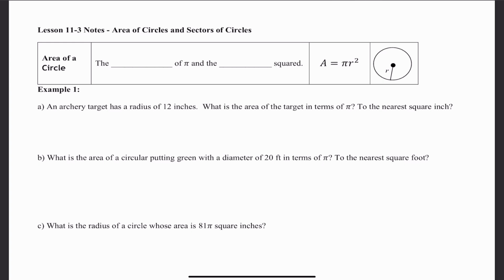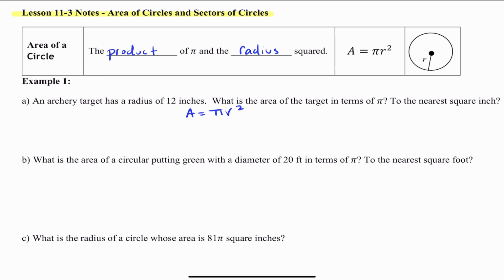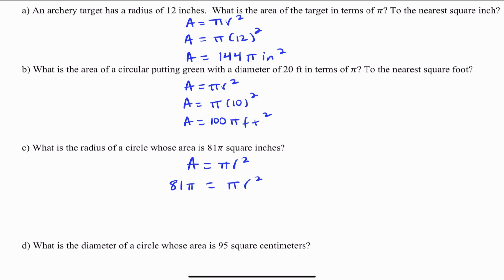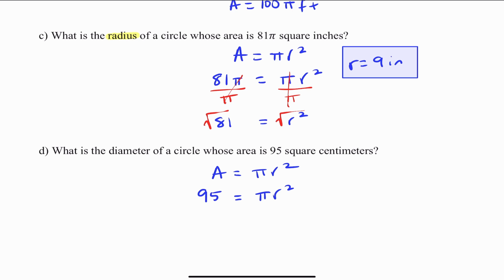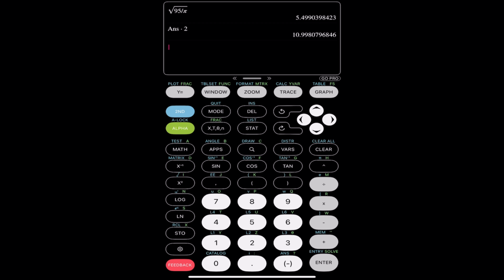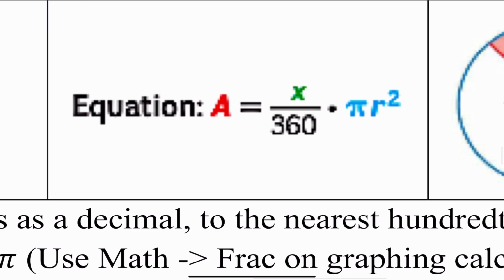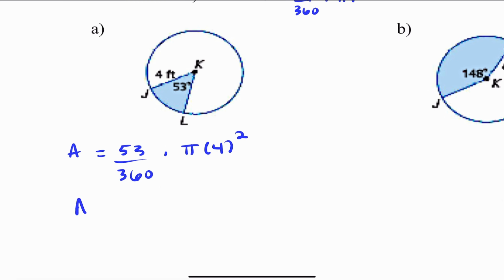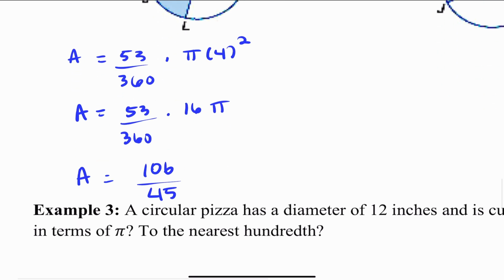Lesson 11-3 Notes: Area of Circles + Sector Area (2025)